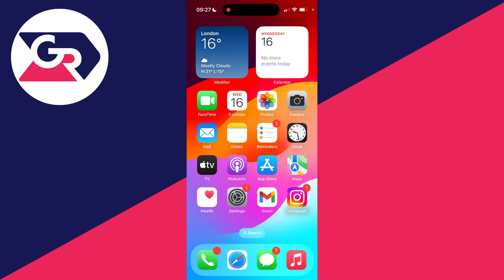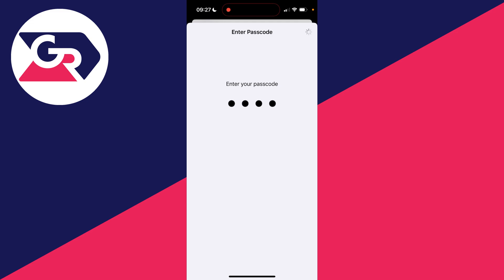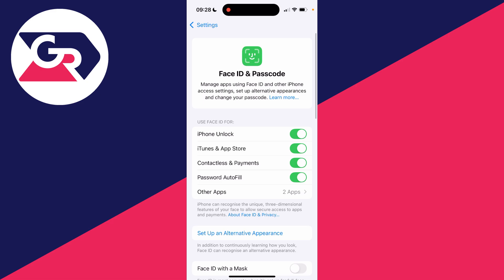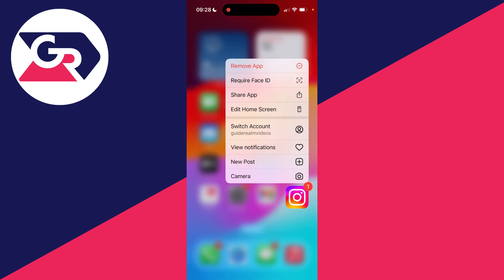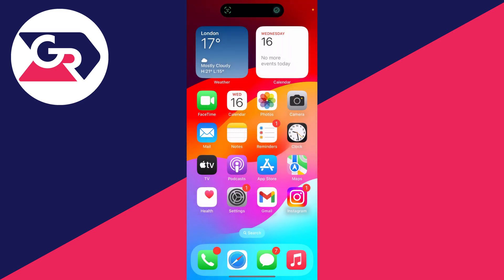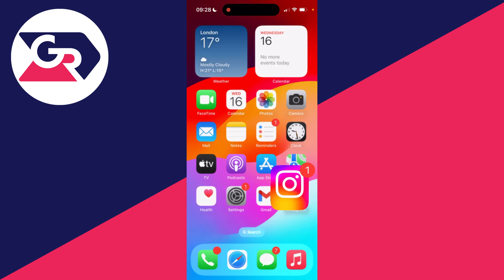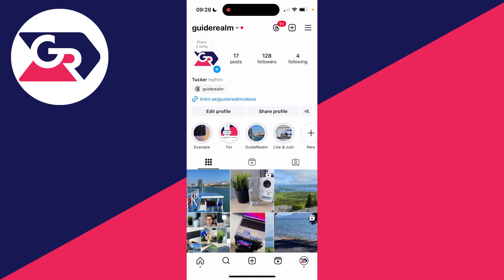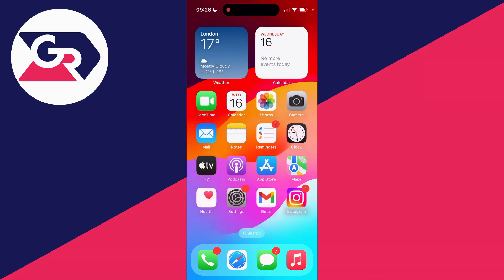How To Use Face ID To Lock Apps On iPhone - Full Guide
Learn how to use face id to lock apps on iphone in this video.

GuideRealm